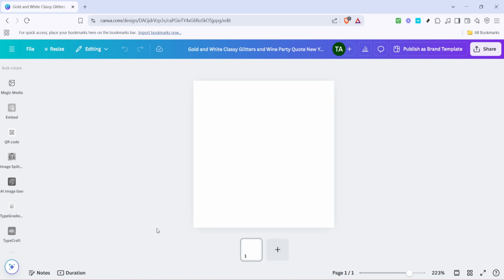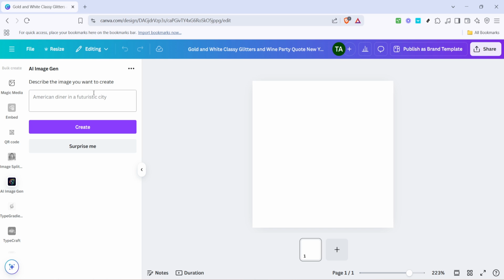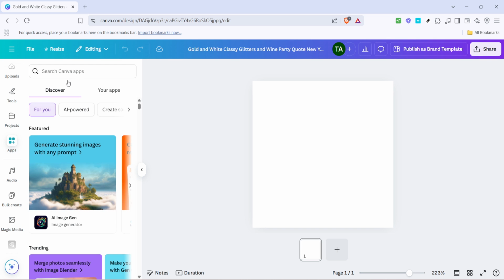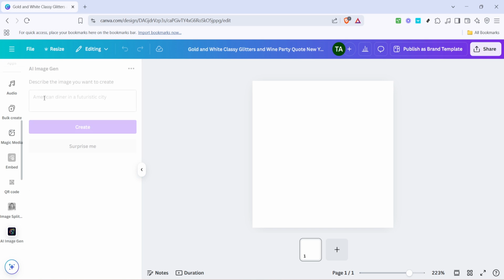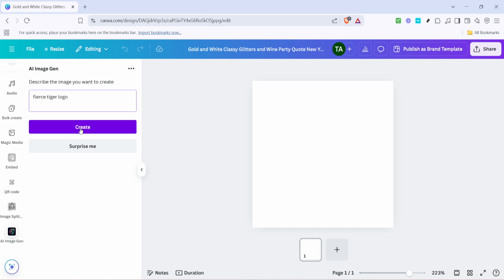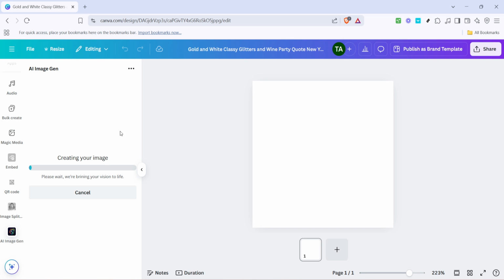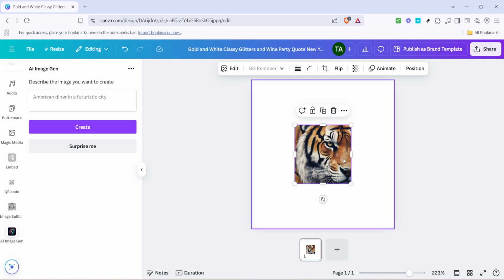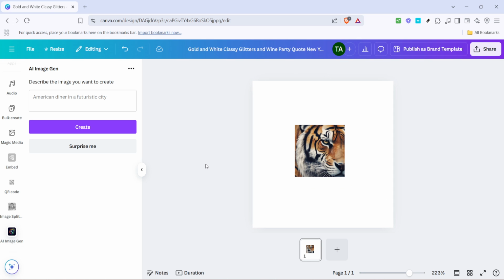How to Use Ai in Canva (Full 2025 Guide)